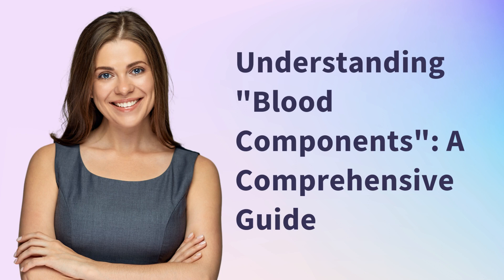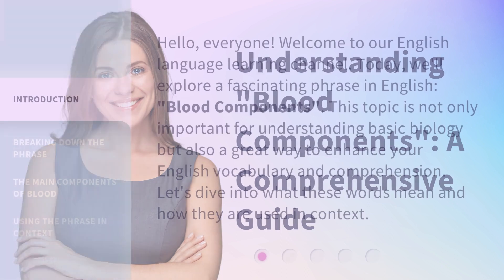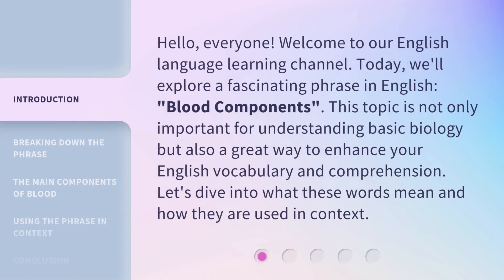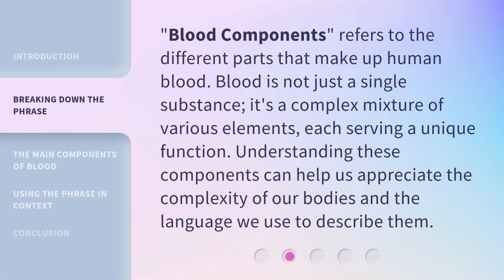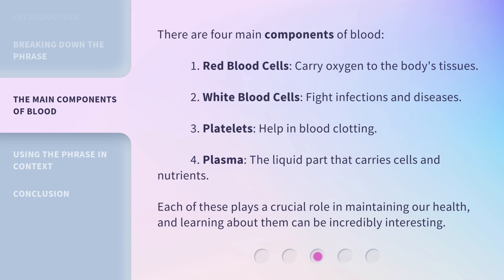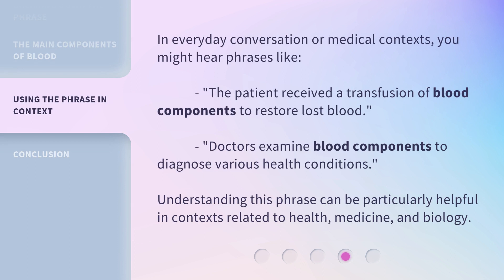Understanding "Blood Components": A Comprehensive Guide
Demystifying Blood Components: Your Ultimate Guide • Discover the fascinating world of blood components and gain a comprehensive understanding of their vital roles in the human body. This engaging guide provides a clear breakdown of red blood cells, plasma, platelets, and more, shedding light on their functions and importance in maintaining our health. Unlock the secrets of blood components and deepen your knowledge with this captivating video!

00:00 • Introduction - Understanding "Blood Components": A Comprehensive Guide
00:34 • Breaking Down the Phrase
00:58 • The Main Components of Blood
01:29 • Using the Phrase in Context